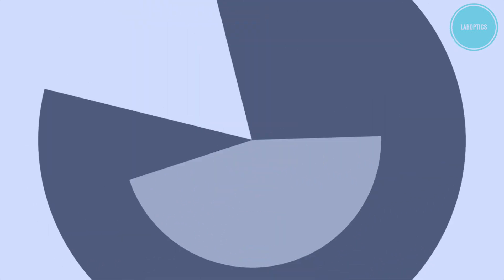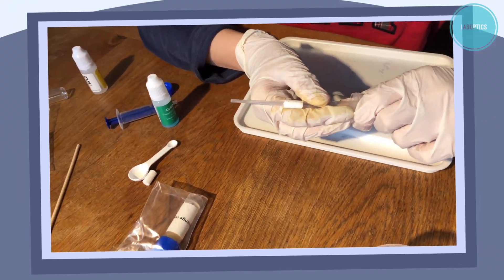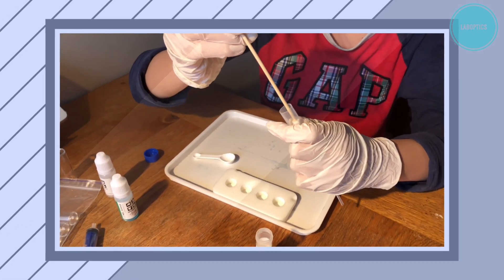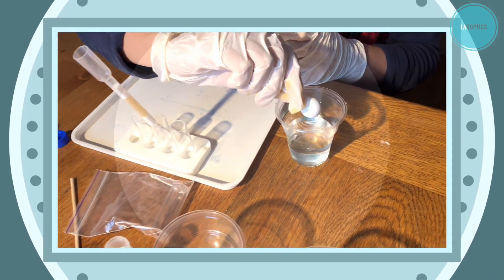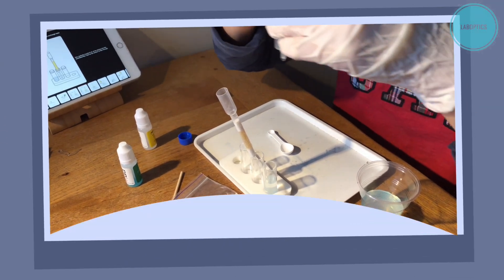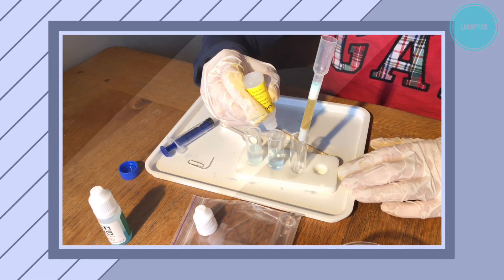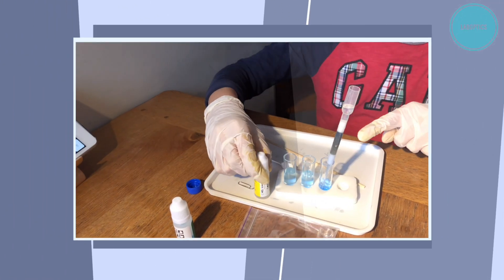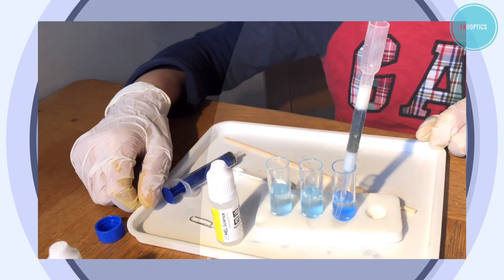Engineering a Colour-Changing Ion-Exchange Filter!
Ion-Exchange Filter!
By LabOptics
Made using Quik (old version, discontinued but usable) and iMovie.

This is not a real water filter, it is a chemistry one making use of chemical reactions and amazing science.

LabOptics Science Chemistry Ion-exchange Water Filter Resin Experiment Ion-Exchange Interesting Cool laboptics amazing chemical reactions tube scientific